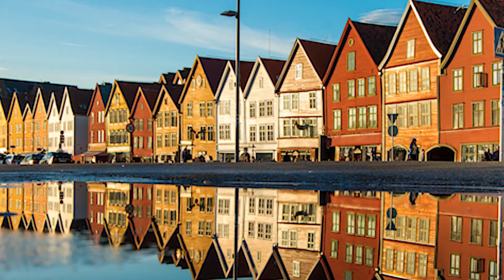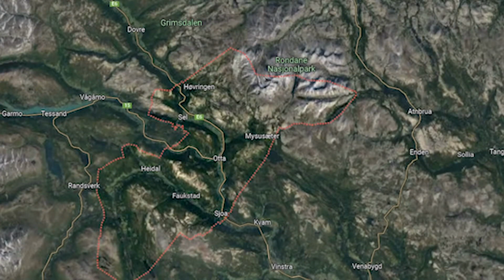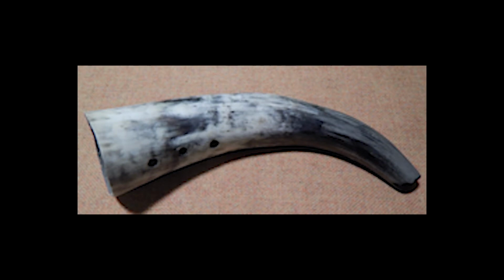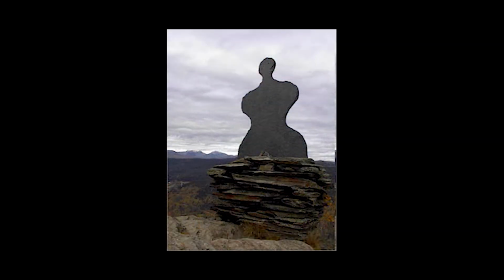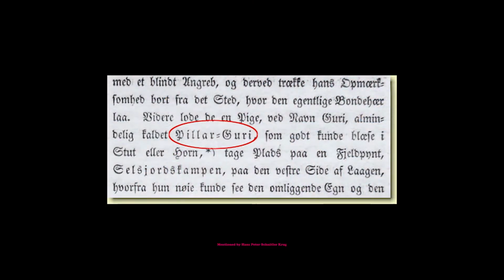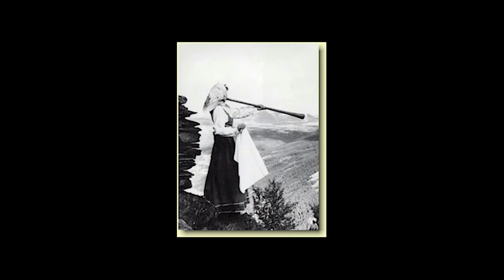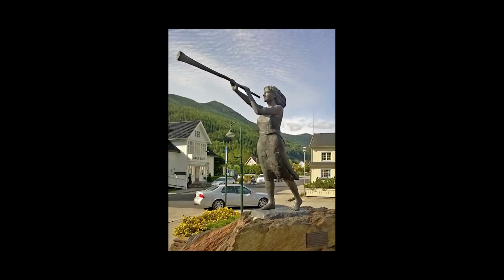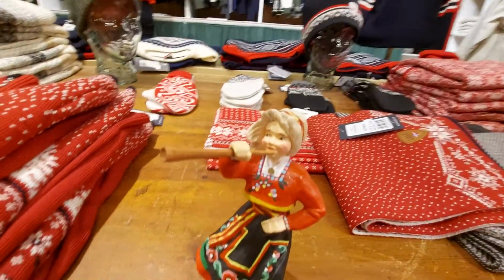SHE HELPED NORWEGIANS WIN - myth or true?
🌞Hello, my friends! I am exited about today's video, because I loved the process of research.  I am always happy to learn new things about Norway and Norwegian culture/history. Actually, I came across this Norway - related story accidentally and it resulted in this video. I hope you'll enjoy!

I am looking forward to your comments about this story! Also, make sure that you have liked the video (if you like it), check if you have subscribed and also hit the notification bell that will help you to stay updated with everything I will upload!
I would appreciate if you  checked out my Instagram and follow me there, too: